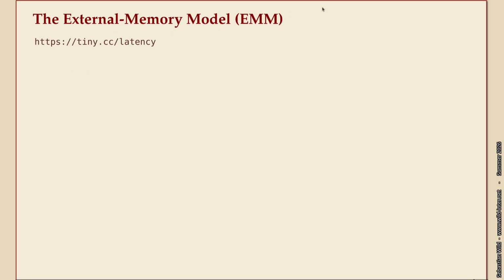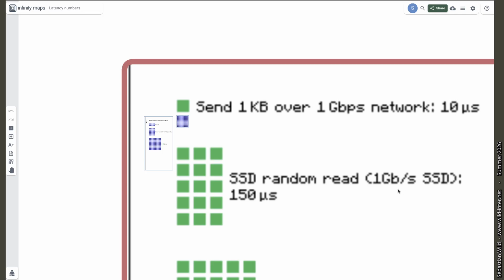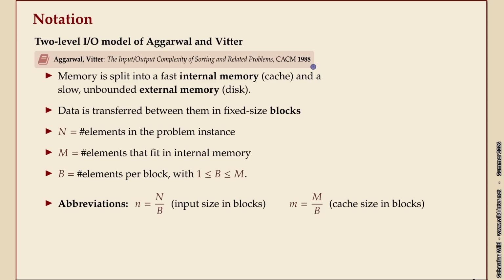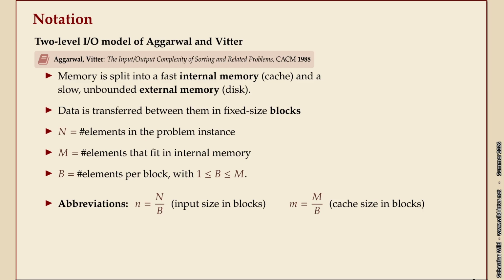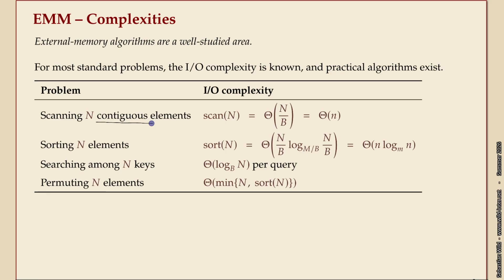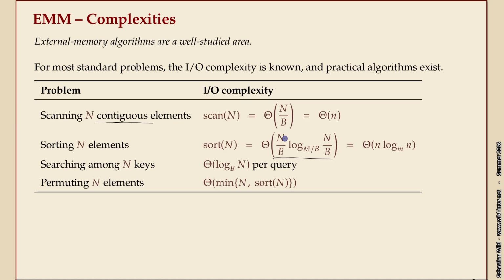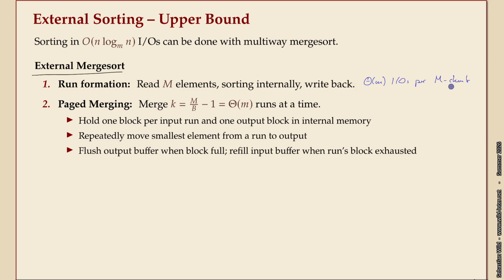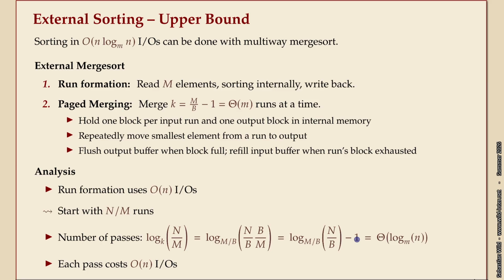Advanced Data Structures (Summer 2026) - 07-1 External memory model, external sorting